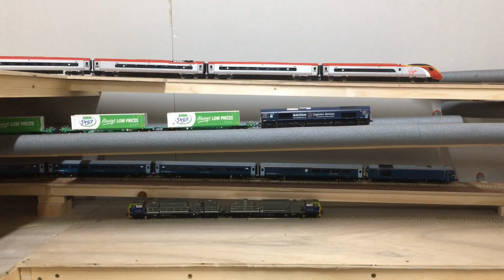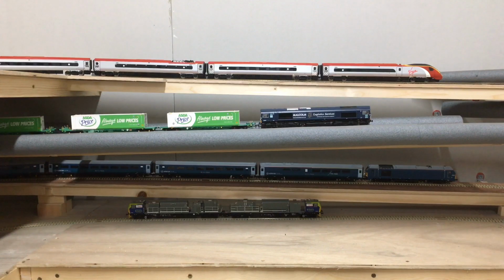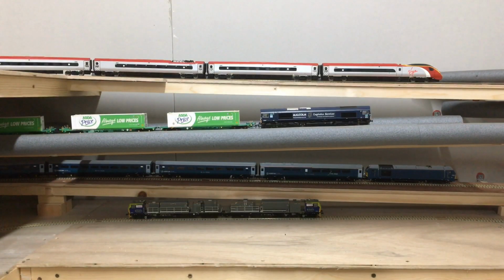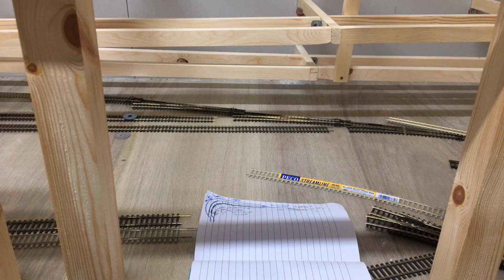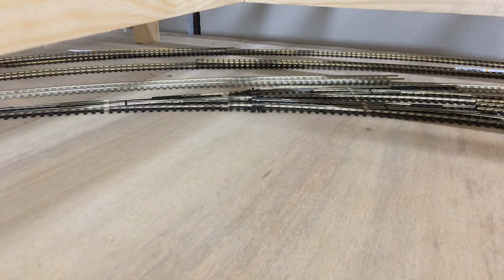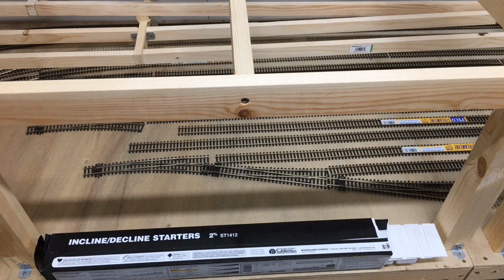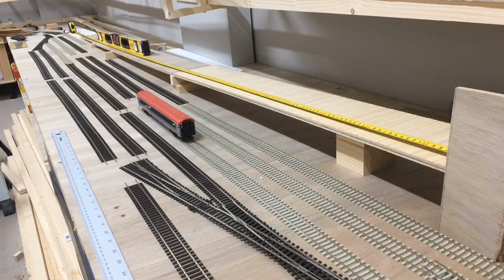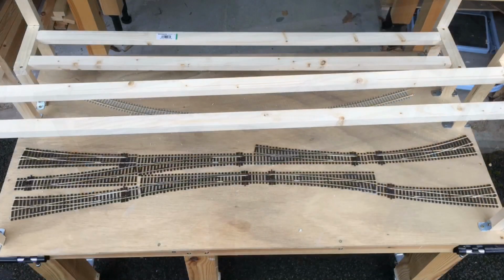Layout Update - February 2019 ~ Trent Valley Railway #14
Model railway layout update for February 2019 including testing of trains up and down the inclines and a look forward to track plans for the layout.

Episode #14 of Trent Valley Railway